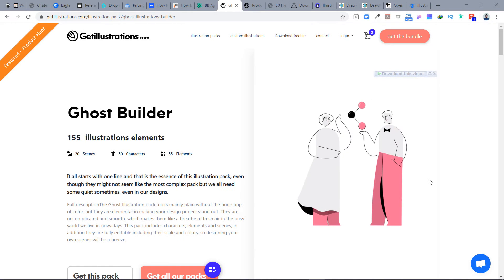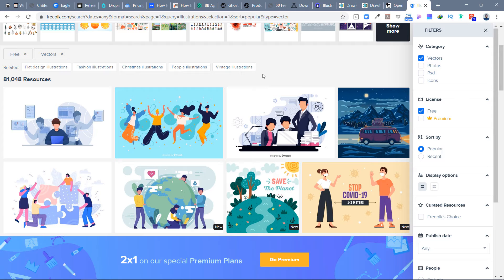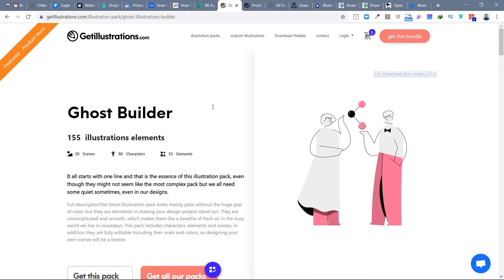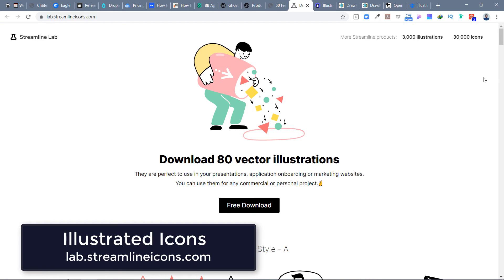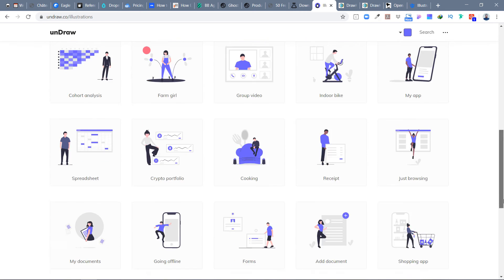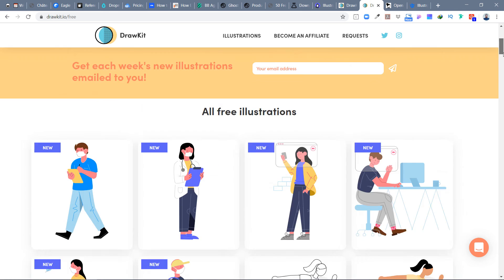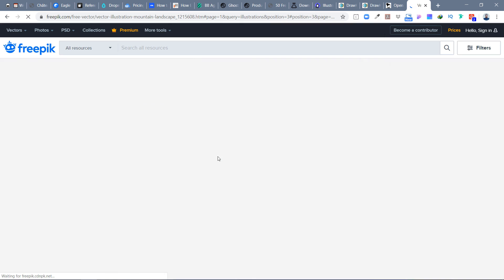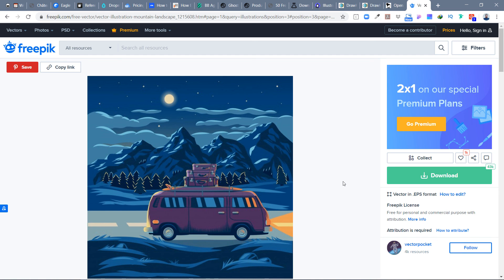7 FREE Illustration Sets for UI and Web Designers ► Free illustrations for UI Design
In this video, you will learn about the free illustrations for UI Design and Web Design work. A lot of people use illustrations that need attribution but all these are totally free for use in your Website design or Mobile App Design work.

17+ Pro UI UX Design Course bundle for $99 (Biannual)